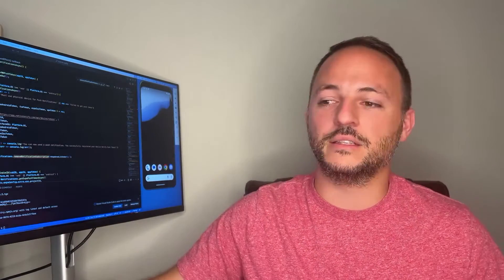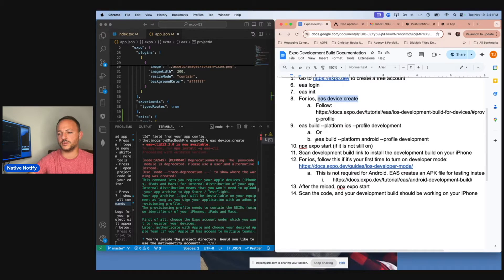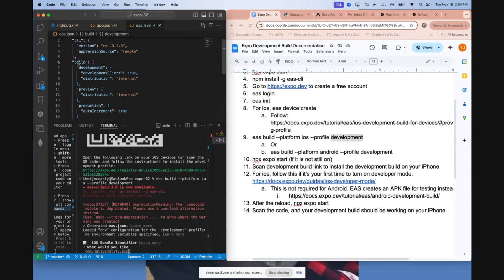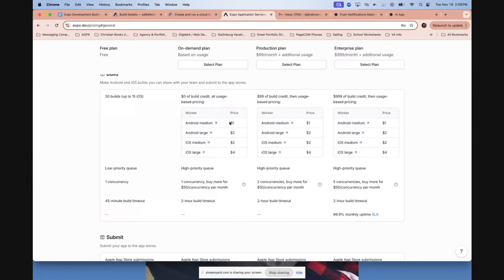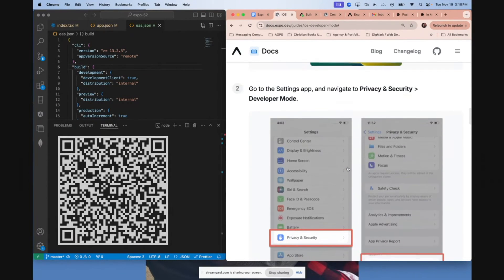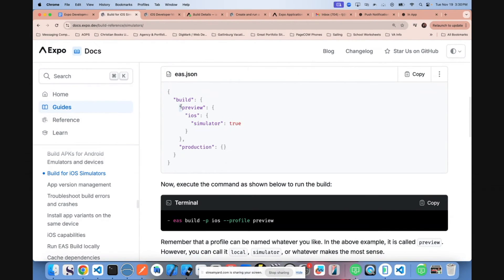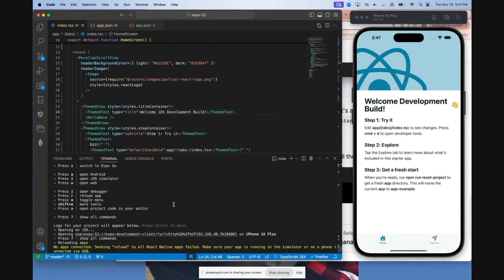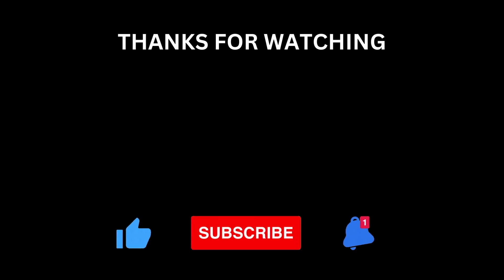Expo Development Build Tutorial (Expo Go Replacement) | React Native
Learn how to create and run an Expo Development Build.